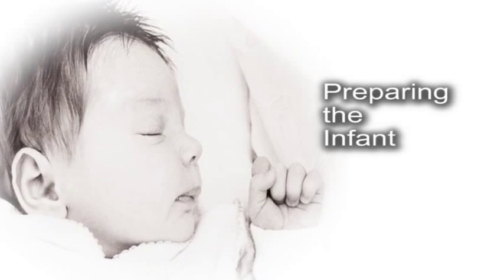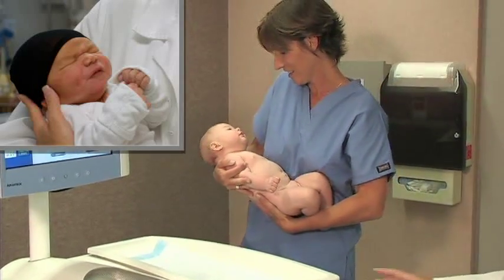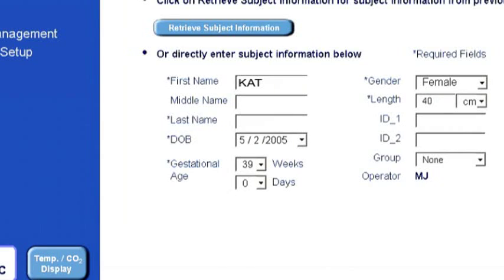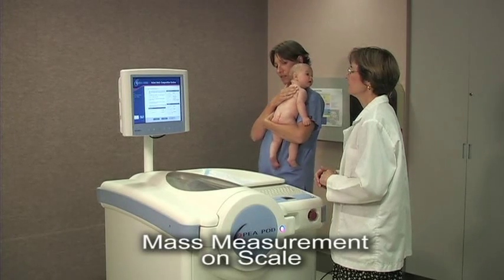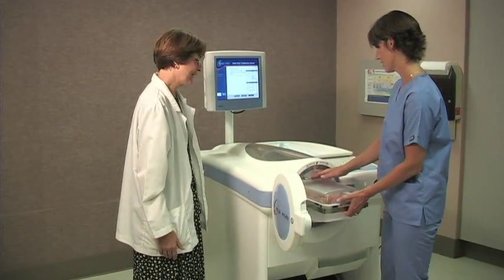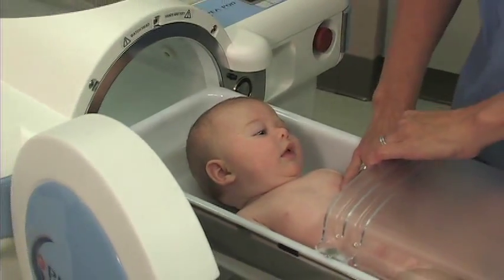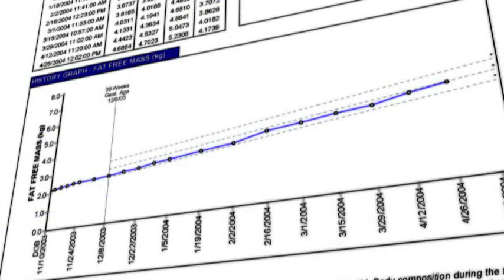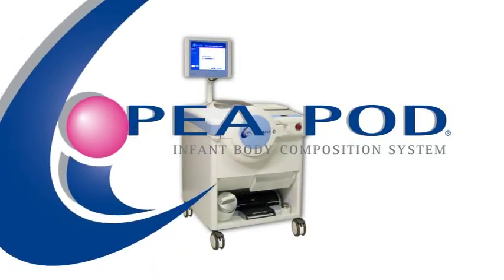PEA POD Testing demonstration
Life Measurement's PEA POD is an Air Displacement Plethysmograph which uses whole-body densitometry to determine body composition (fat and fat-free mass) in infants ranging in size from 2.2 lbs (1kg) to 17.6 lbs (8 kg). It is a complete turnkey system based on the same patented Air Displacement Plethysmography as the BOD POD® Body Composition Tracking System, which has been used successfully for assessing the body composition of children and adults since 1994.